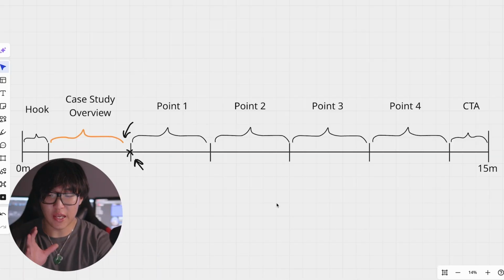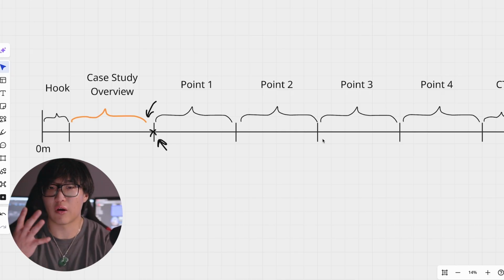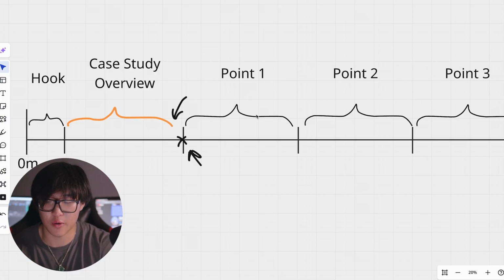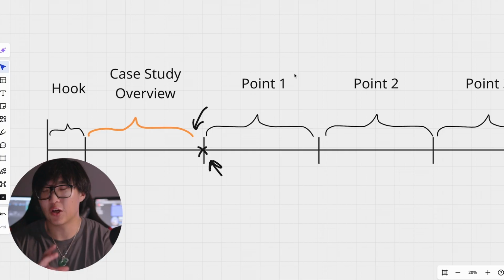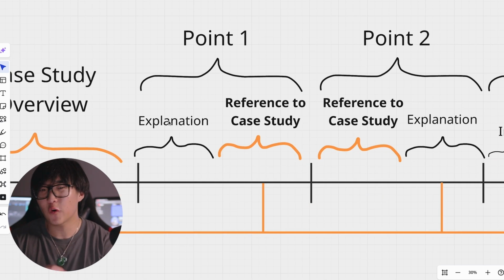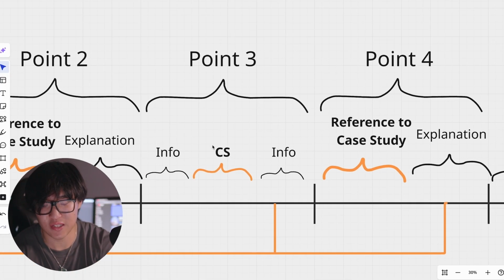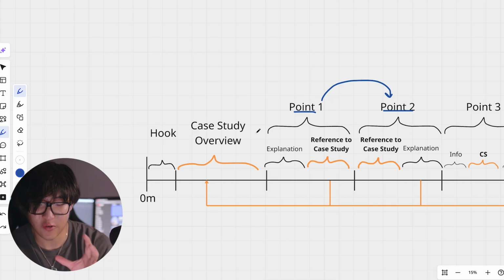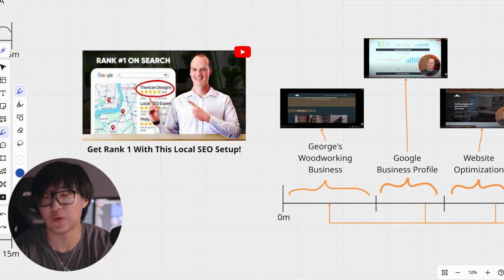How to Structure Your YouTube Video to Convert More Clients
In this video I go over on how to structure you YouTube video to convert more clients.

💡 Want to start off strong on YouTube and grow your channel like crazy? Book a time with me:

I'm surprised to say this but so many coaches and agency owners fail at properly using the case studies in their YouTube videos. They think you can just reference it once in the beginning and never touch it again. But the reason why you're not getting clients from YouTube is because of your poor use of the case study.

To improve your video structure for YouTube, you need to make sure you always reference your case study for every point you talk about. This is how you'll be able to boost the conversion rate and nurture more leads from YouTube into paying clients. So if you're looking to attract the right audience and get more clients from YouTube, this is the video for you

00:00 - Intro
00:26 - How to Convert Clients From Your YouTube Videos
10:50 - Outro